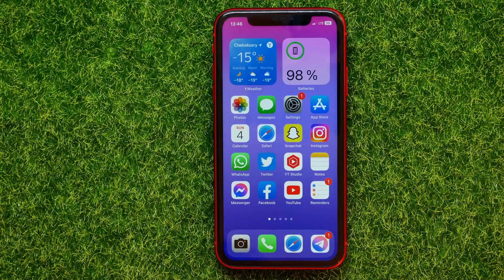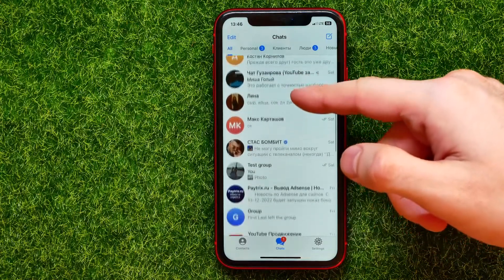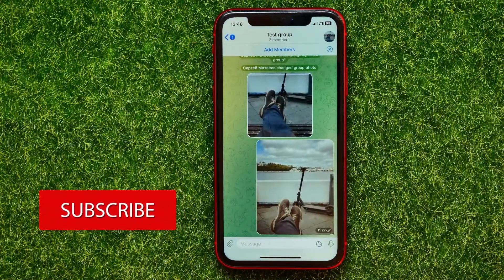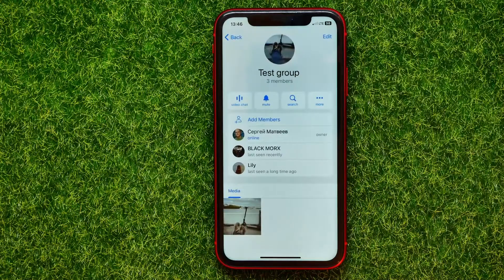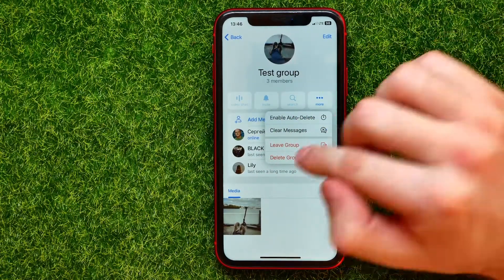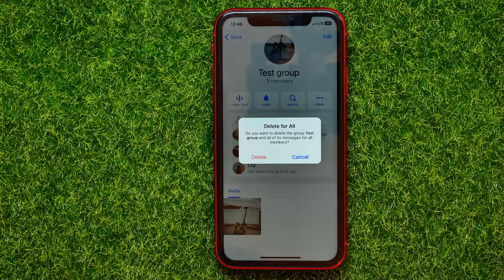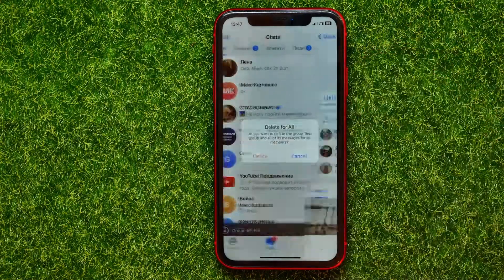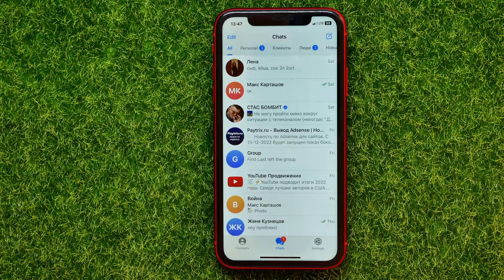How To Delete Group in Telegram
If you are looking for a video about how to delete group in telegram, here it is!
In this video I will show you how to delete all chat in telegram group. Be sure to watch the video to the very end.
You will learn how to delete history in telegram group. That's easy and simple to do from your phone.